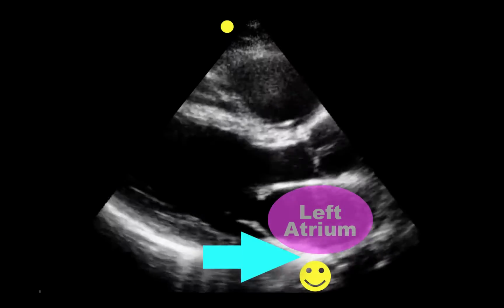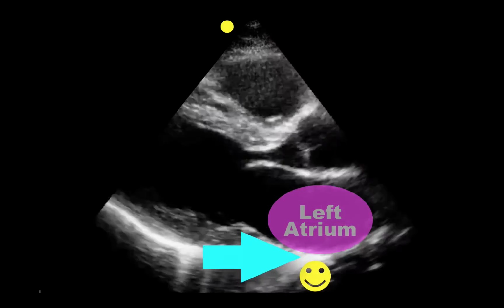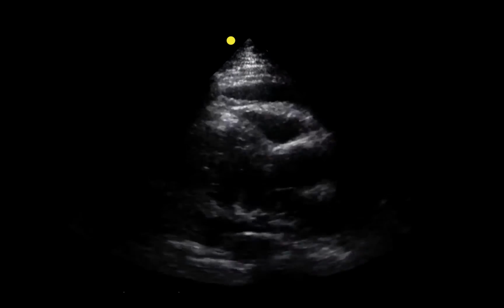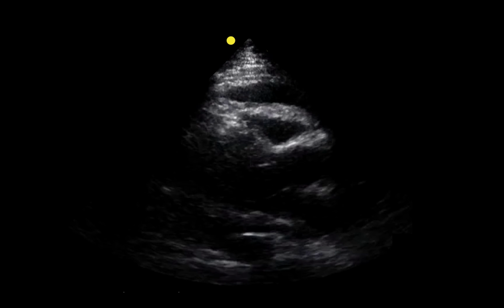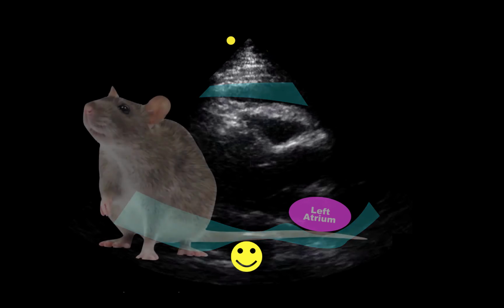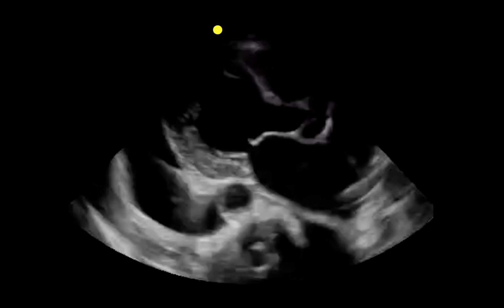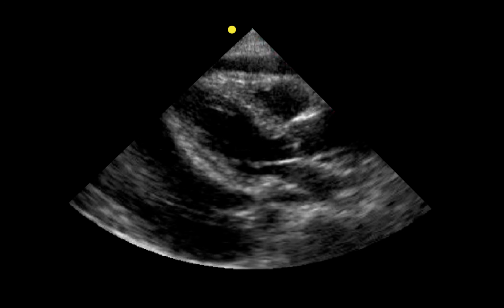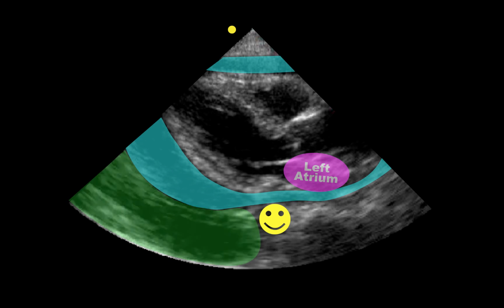whatsthedx pleural effusion